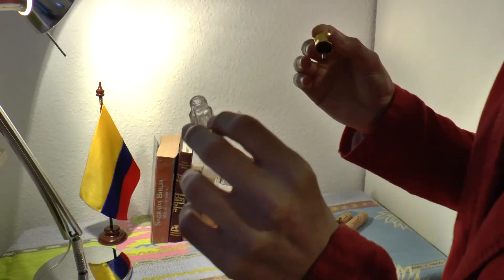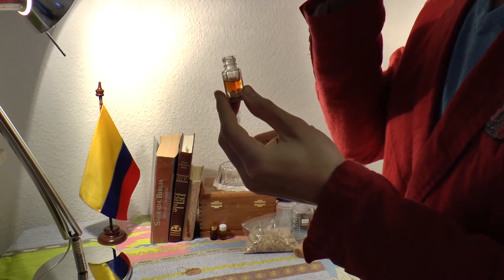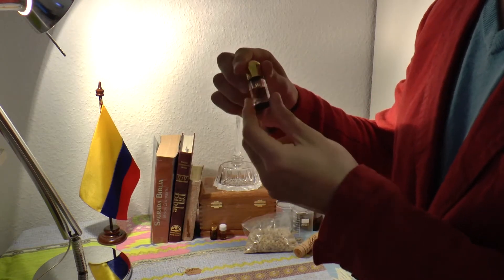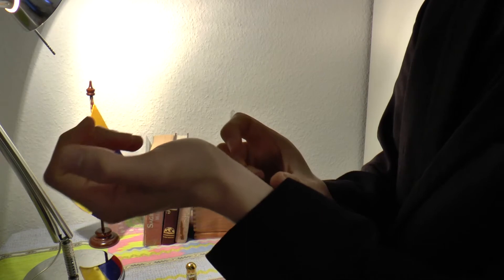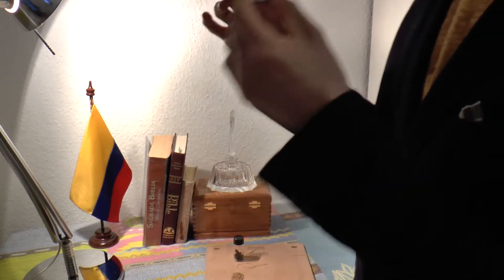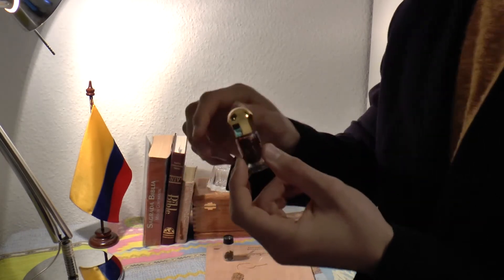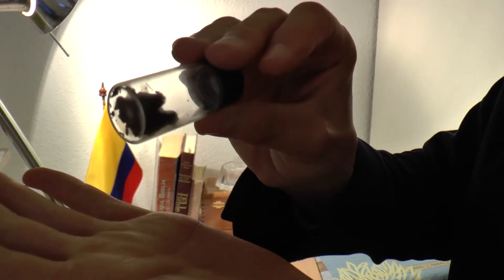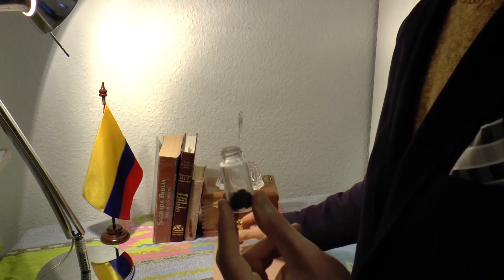Review The Perfumist Part II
This video was created out of passion for the pure and natural.

For the viewer I try to create an insight into various oils, their colour, viscosity, density, and perception through experience after many applications.

I am an end user and have purchased all the oils that appear in the video.
I hope I can give you all a deeper impression through this video. The actual experience is in your hands.

Furthermore, I would like to thank Mr. Piechotta for his help in editing the video and his active support. Also, I would like to thank Mr. Jose Danilo Moreno Ramírez from Cali, Colombia who went directly to the studio to record an instrumental for this video. Thank you very much. A very great person and a very talented musician.

Now I come to my appreciation to the house of The Perfumist.
I am privileged to be in contact with you and so grateful to have your creations. All the dedication, love and passion shines through to the final audience. Many heartfelt thanks.
I appreciate your house enormously.

Special thanks and greetings to Master Ali Attar, Manager Alex Philip and the entire team behind the scenes and all those involved in the process.

Heartfelt Greetings

To the valued spectator,

Please understand that I made the video out of conviction and not to respond to comments and questions.

Enjoy it and take your impression with you, make up your own mind.

Best regards